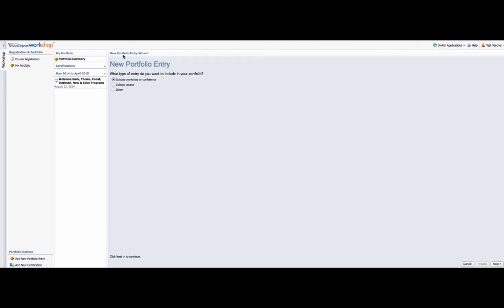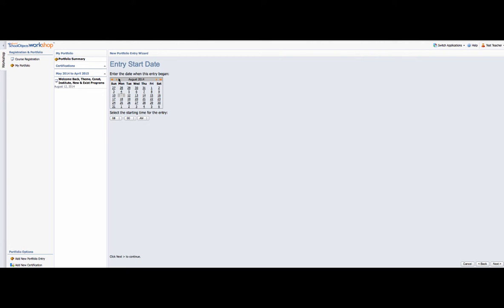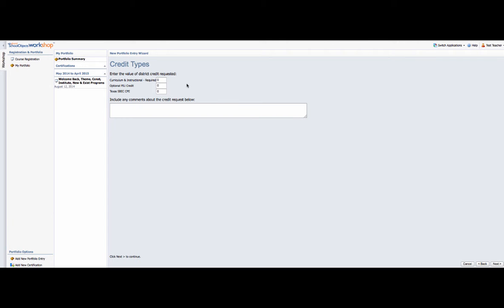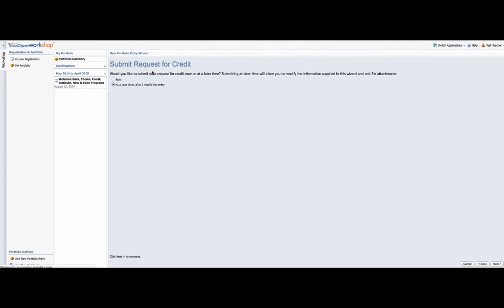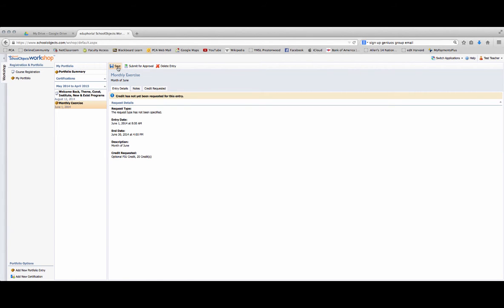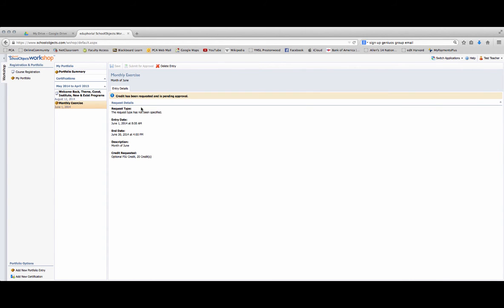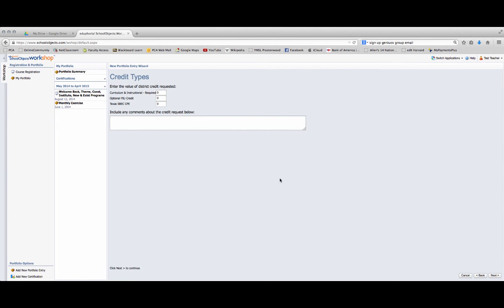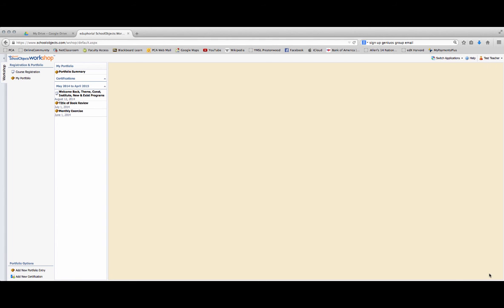Eduphoria Workshop Training - Optional PIU Credit Requests